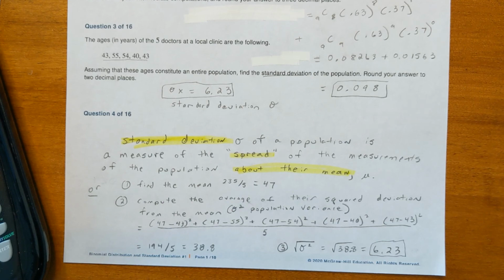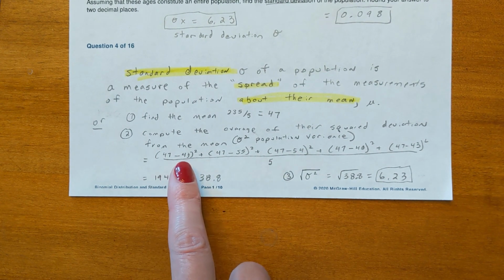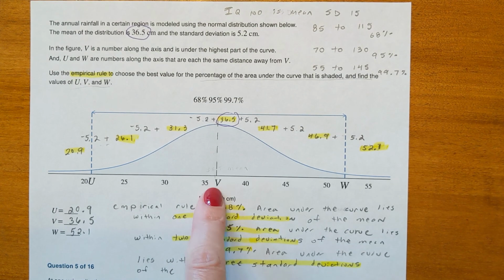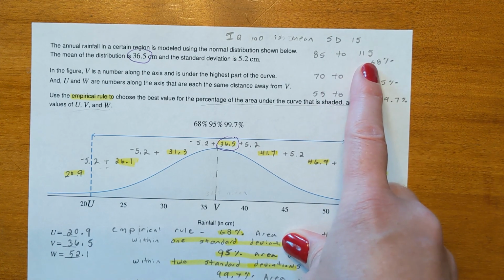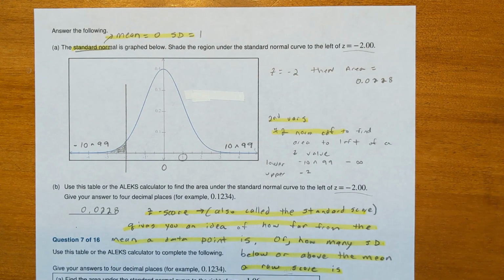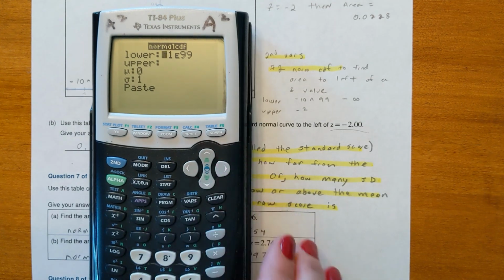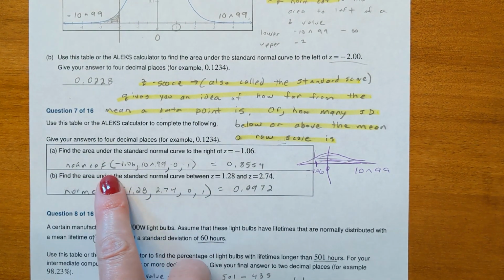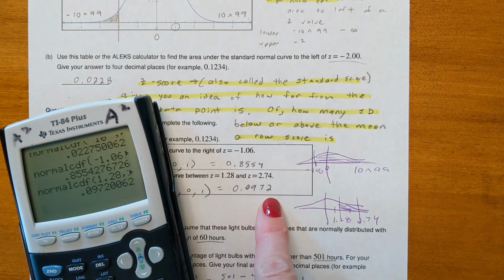Binomial Distribution Word Problems, Standard Deviation and Z scores (visit a2math.com tutoring)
The lesson explains how to find the probability of a word problem using the binomial distribution, standard deviation, and z scores.